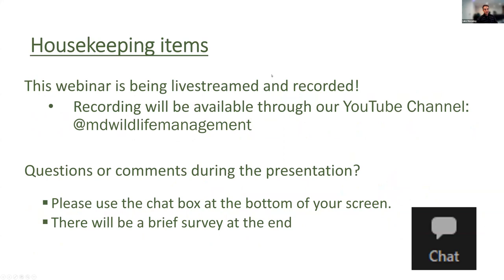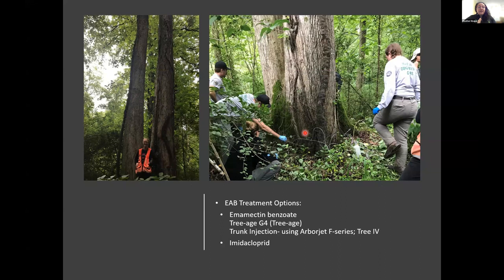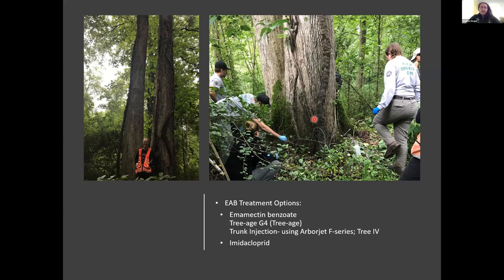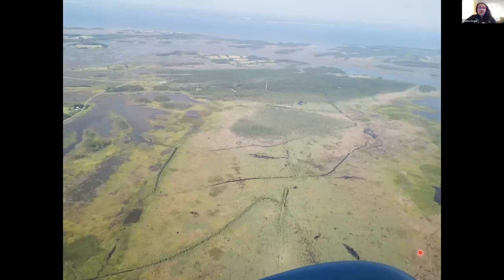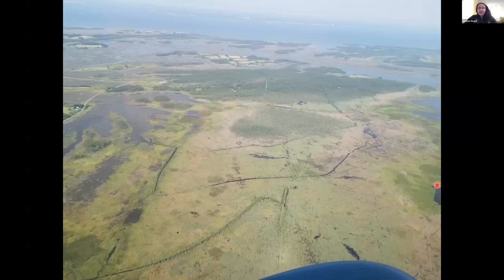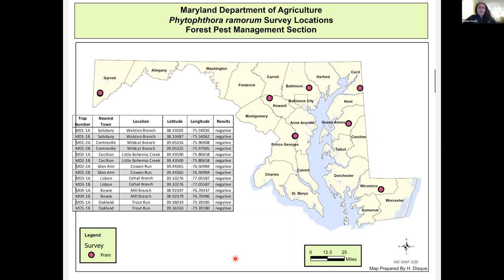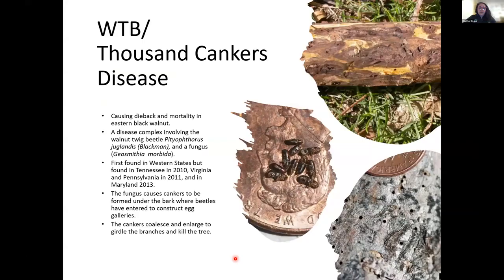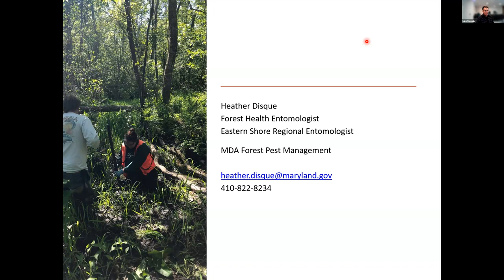Maryland Forest Health Report - Pests and Diseases